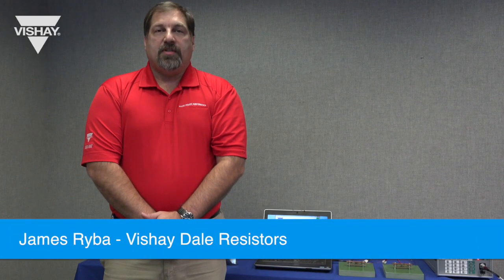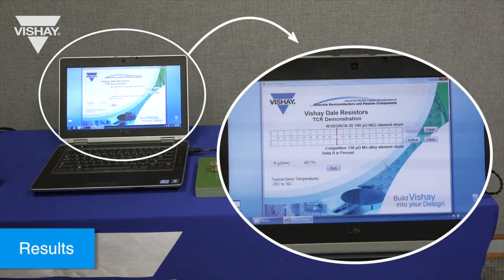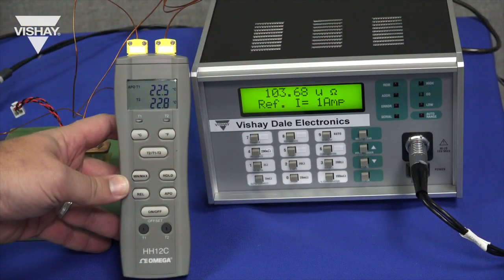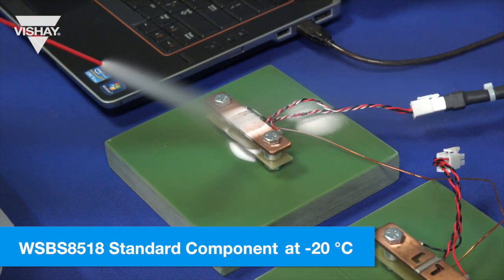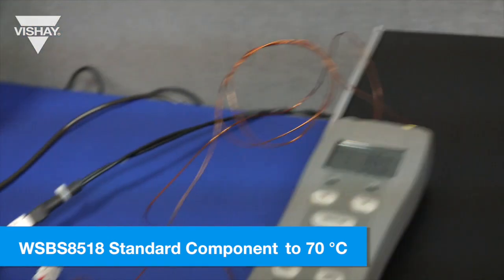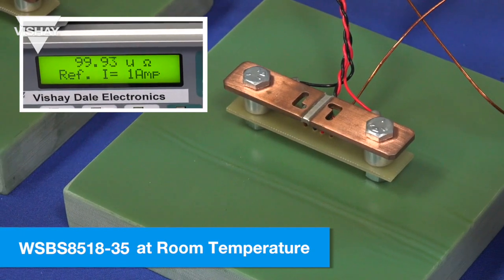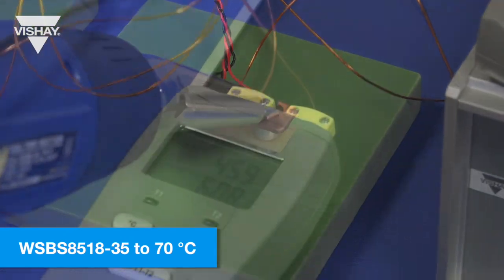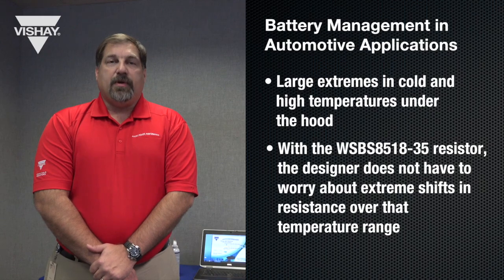Resistors: Improved RTC Performance of the WSBS 8518-35 Battery Shunt Resistor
Vishay demonstrates the improved RTC Performance of the WSBS 8518-35 Battery Shunt Resistor. Used in Battery Management in Automotive Applications, the WSBS8518-35 addresses the large extremes in cold and high temperatures under the hood.